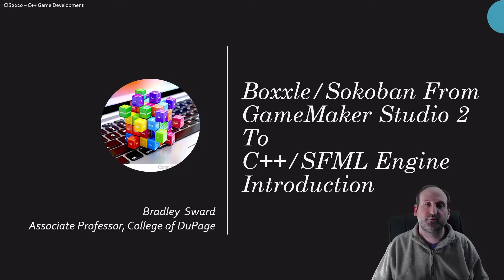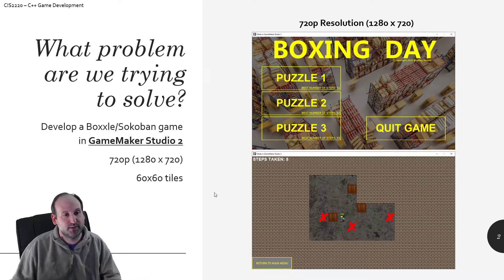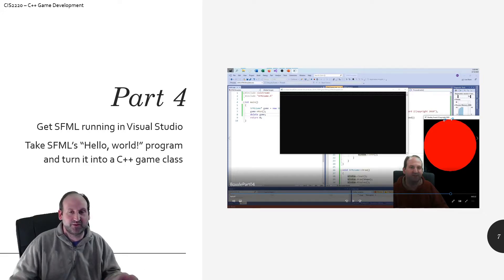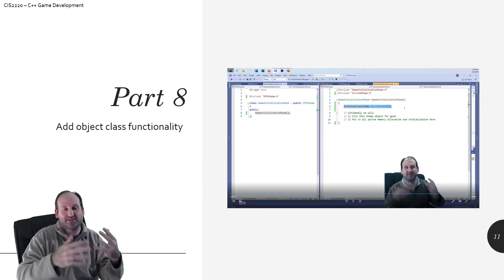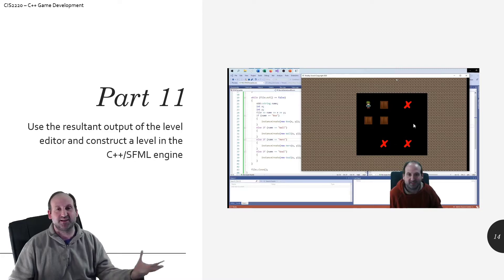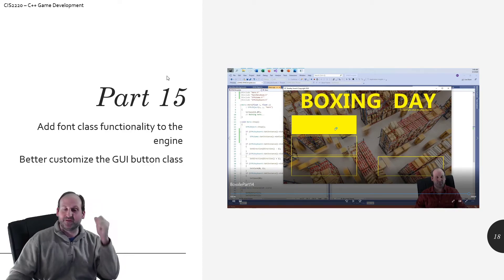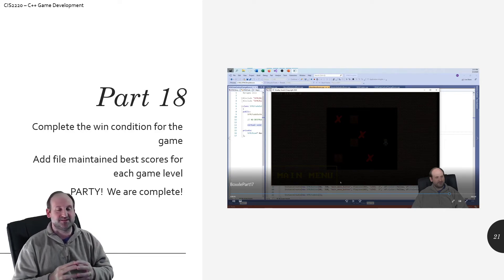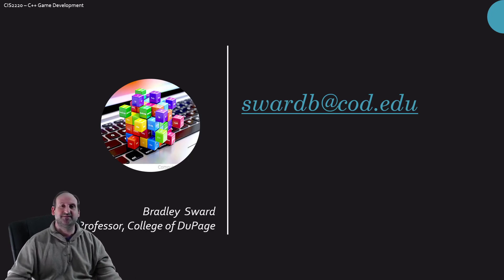Boxxle/Sokoban - From GameMaker Studio 2 To C++/SFML Game Engine - Introduction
Let's make Boxxle in GameMaker Studio!  Then let's make a game engine in C++ using SFML!  While we do that let's port Boxxle onto it as well!

This video discusses how the parts of the video series all tie together.  Follow along, and at the end you will have multiple portfolio pieces.  At the very least, you will have a great start to a game engine you can build from.

Good luck to those of you beginning the journey!  Thank you for taking the time to work along with me!